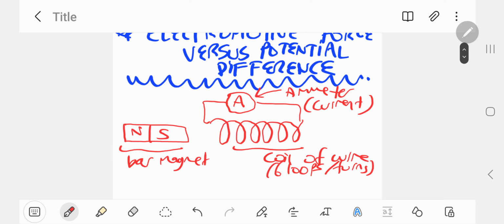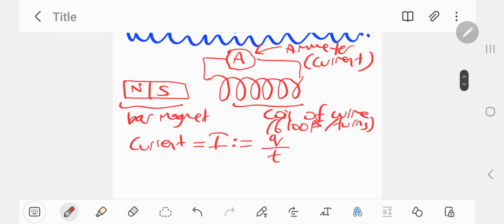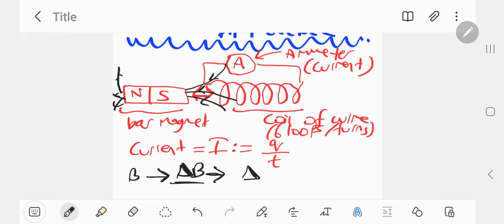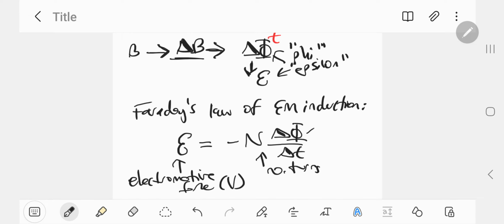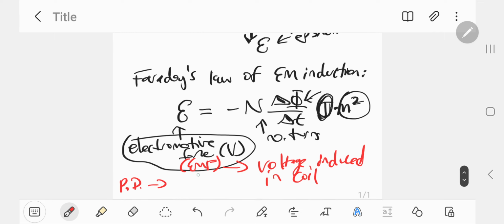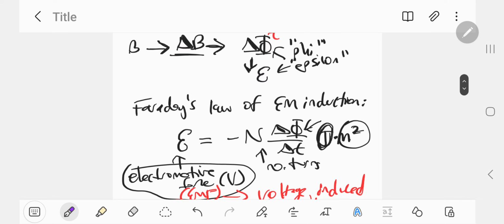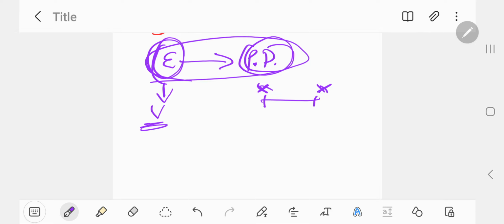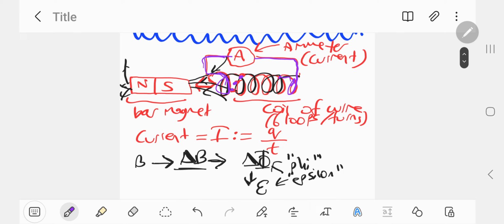Electromotive Force (EMF) versus Potential Difference